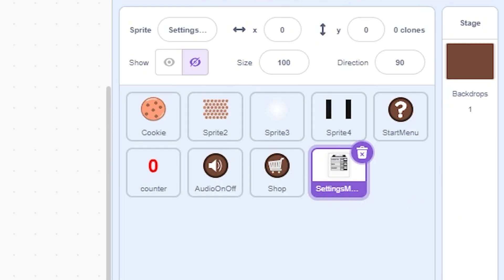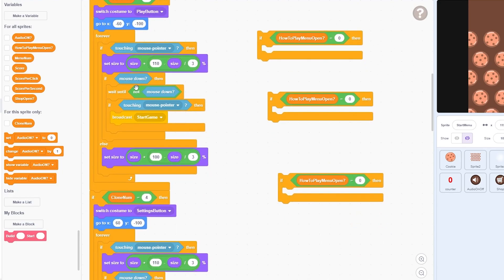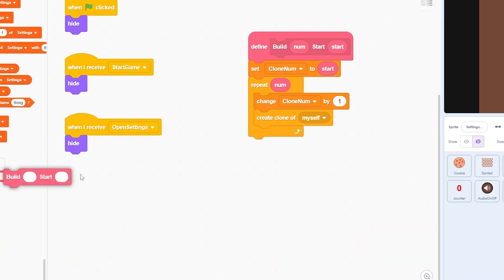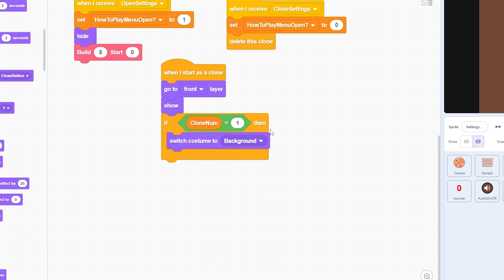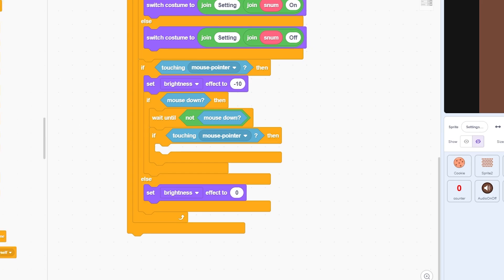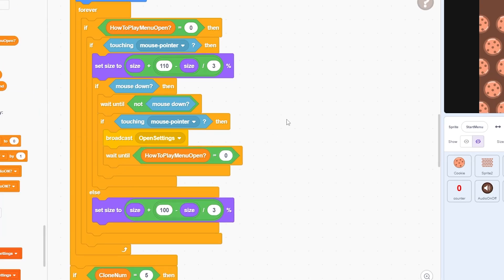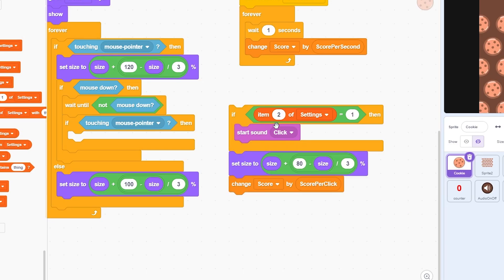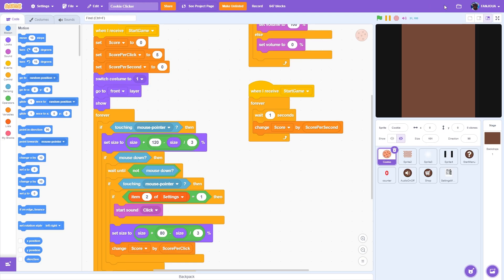How to make Cookie Clicker Game in Scratch (Part 5 - Settings Menu)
In this video, I'll show you how to make a clicker game. In this part of the series, we'll be making the settings menu. Keep Watching!

▶️ Social Links!